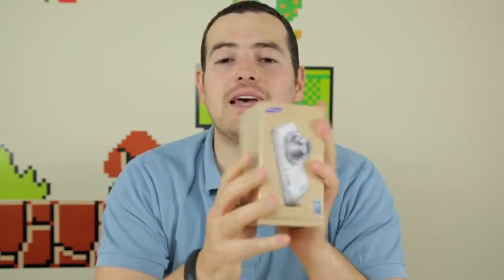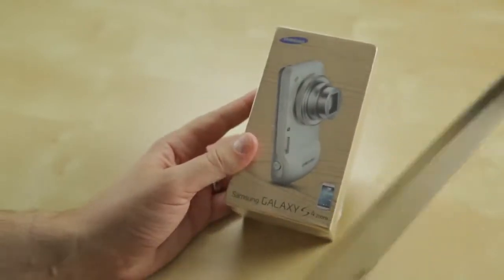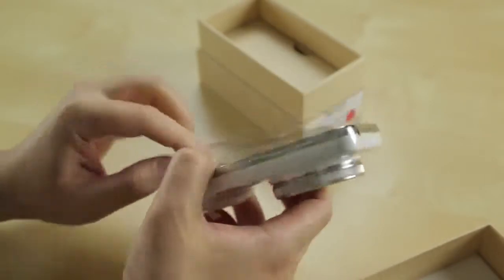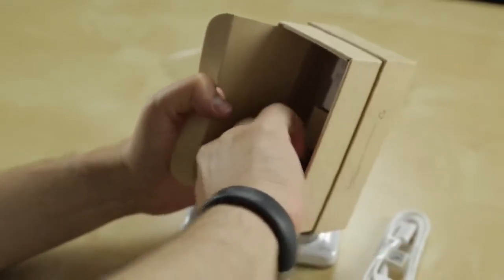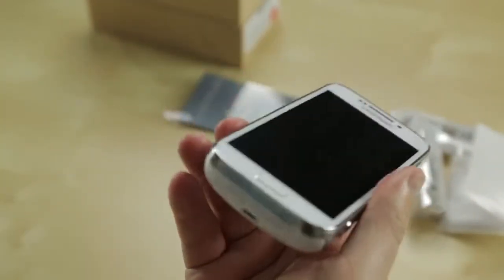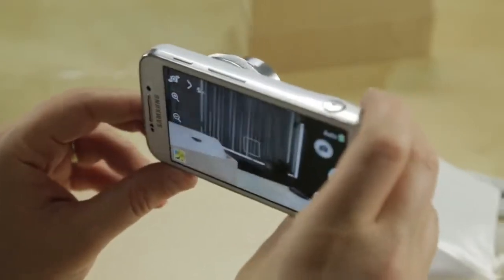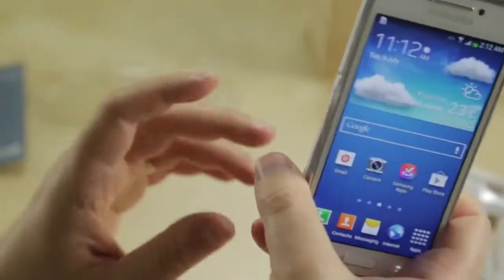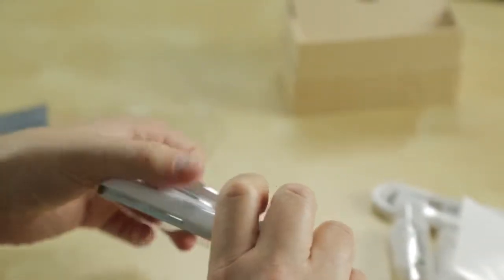Samsung Galaxy S4 Zoom Unboxing!